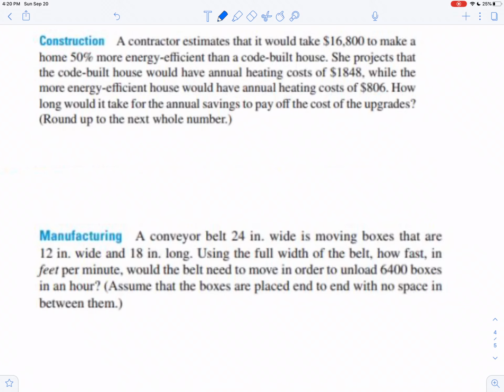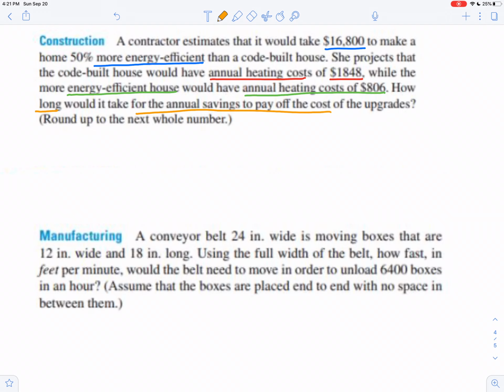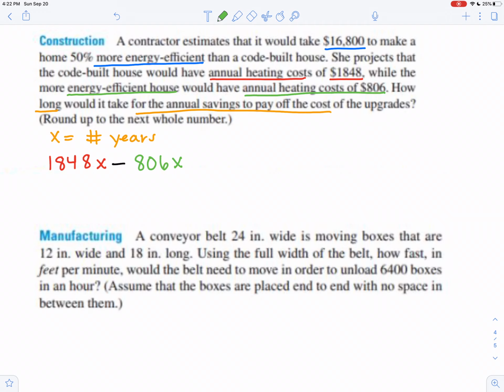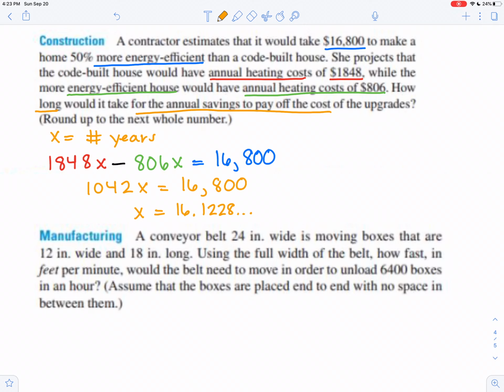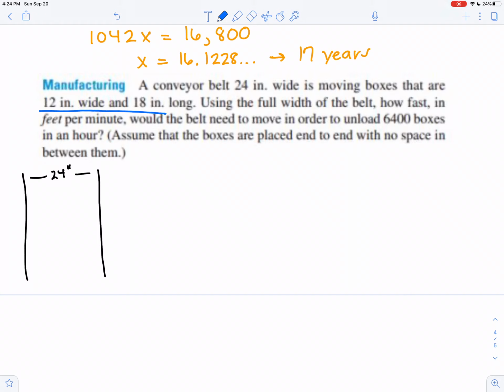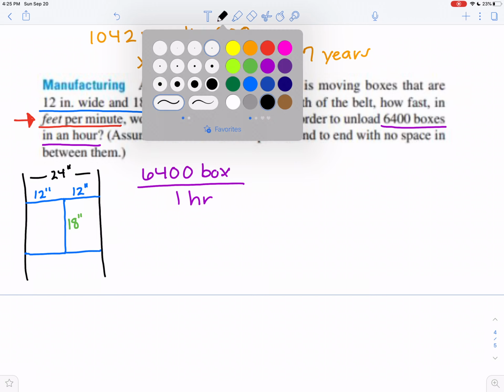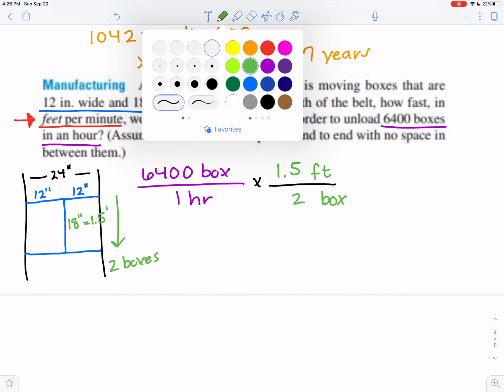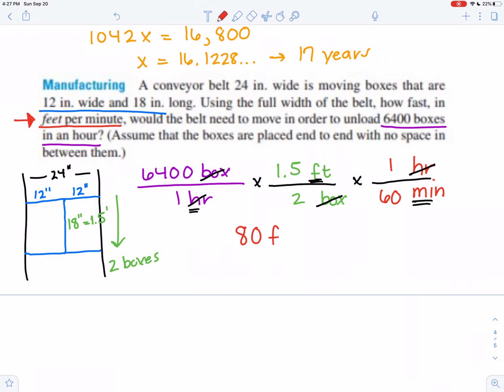7.6 Ex 9 and 10